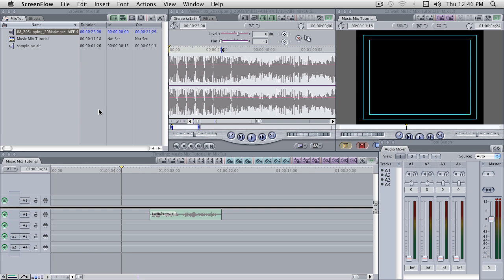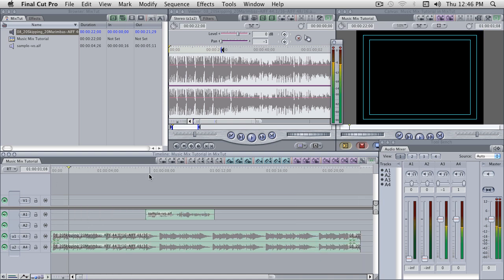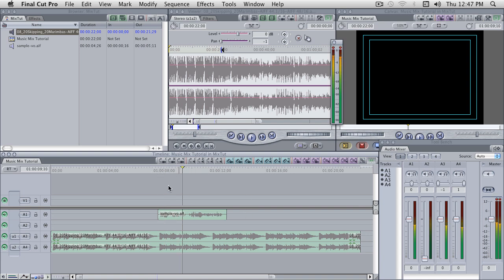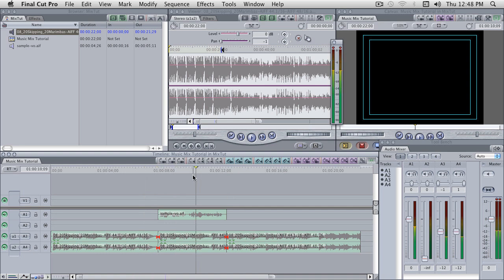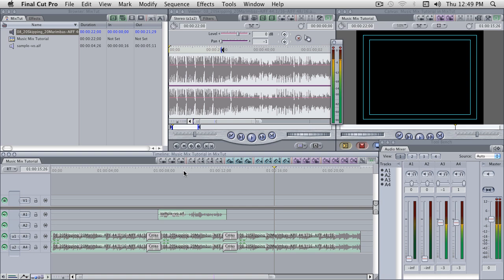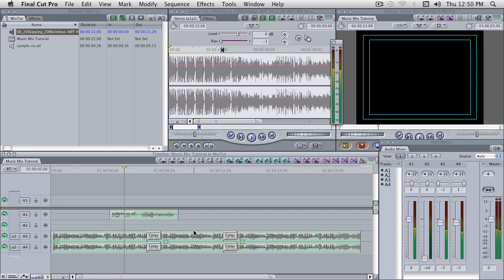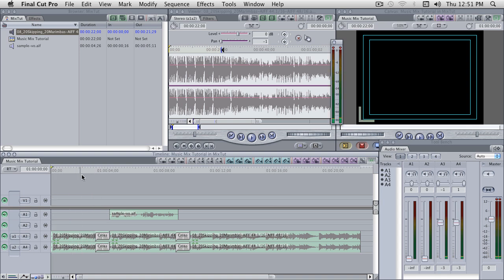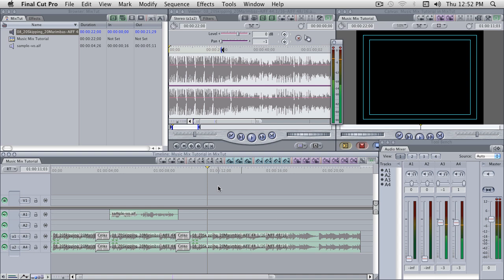Mixing Voice and Music Fast in Final Cut Pro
The fast way to mix music beds for your videos.  This is an alternative to the common method of slowly keyframing audio dips.